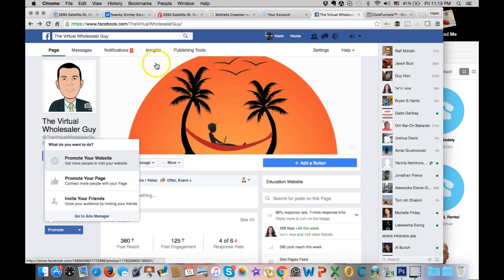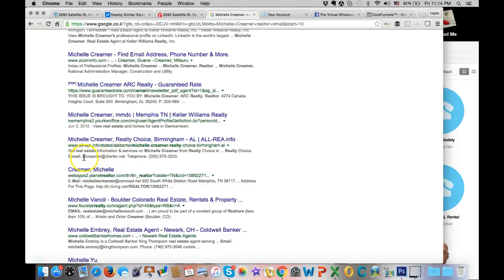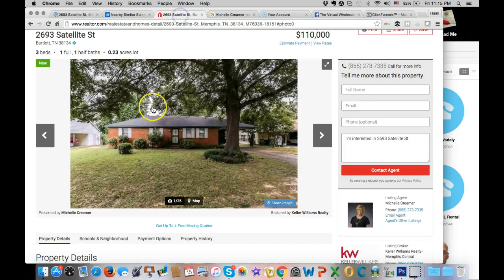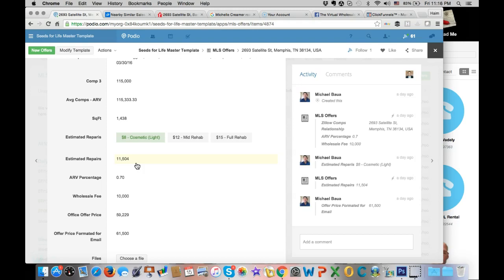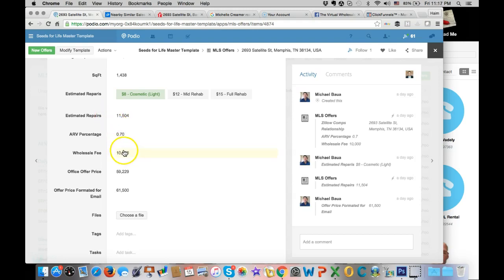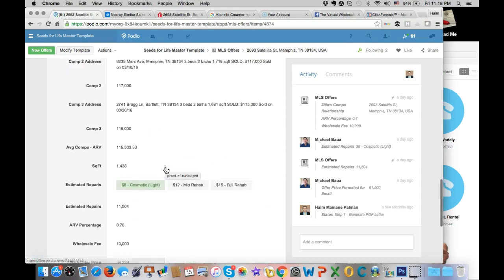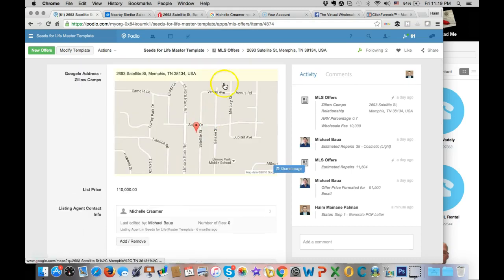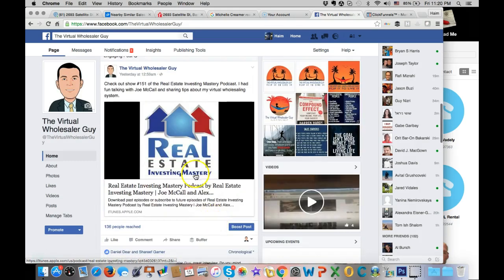Virtual Wholesaling - sending MLS offers from Podio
MLSHacks.com @TheVirtualWholesalerGuy How to have your VA send MLS offers from Podio. For more information about the system and find out how you can setup your system check out MLSHacks.com